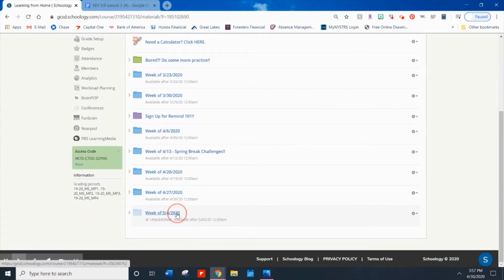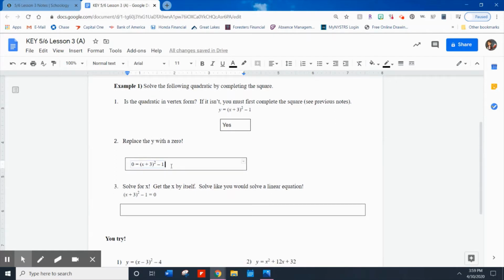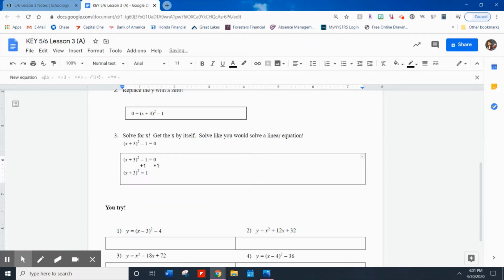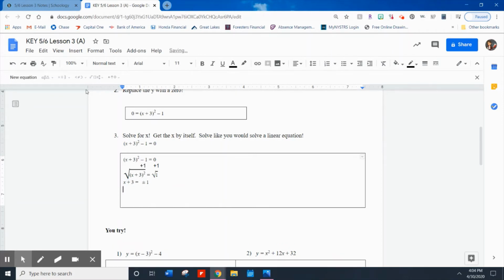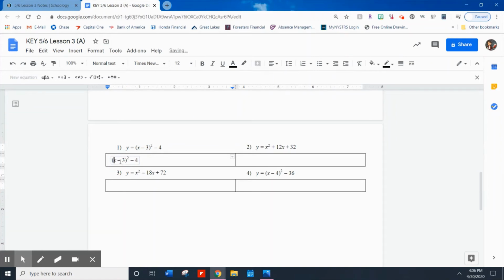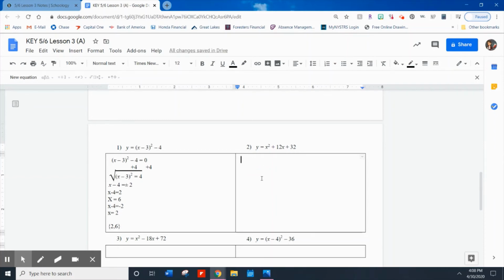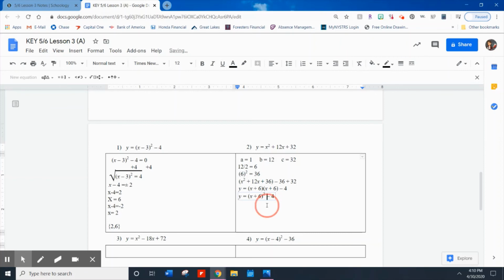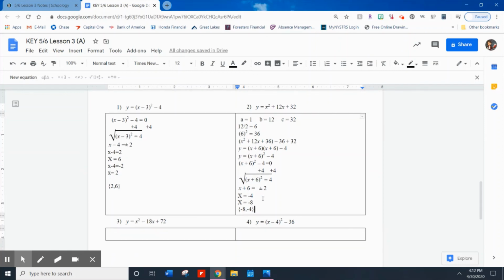Week of 5/4 Lesson 3: Solving from Vertex Form (completing the square) (Alg)